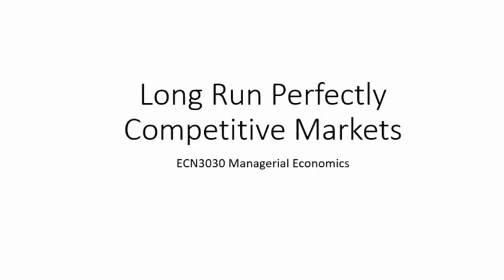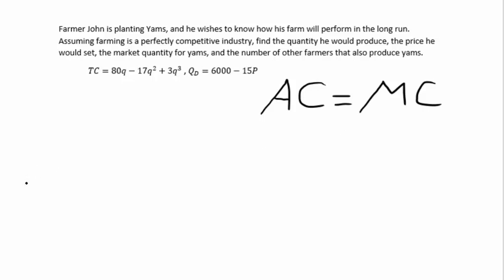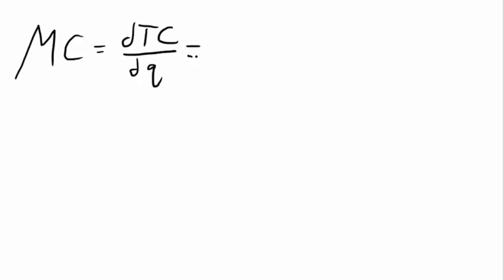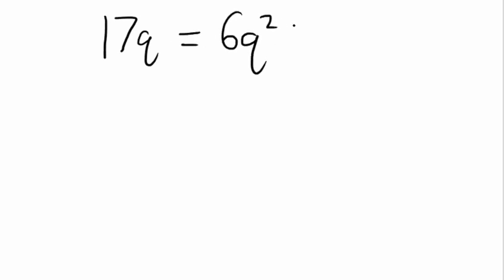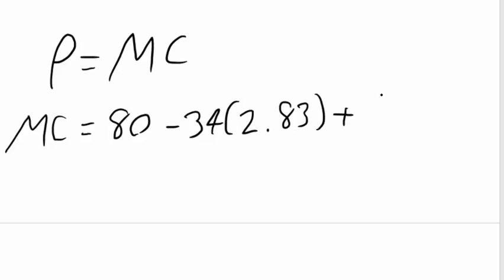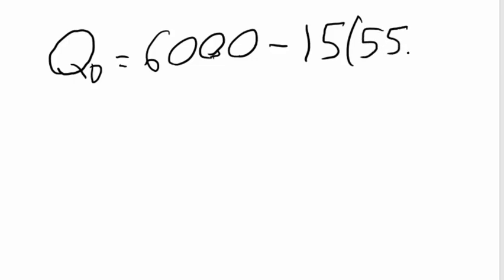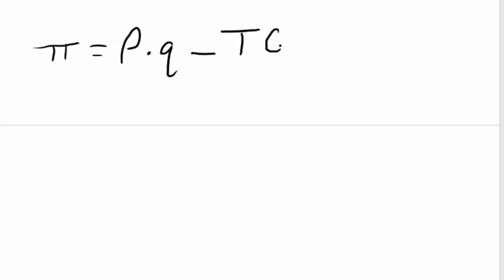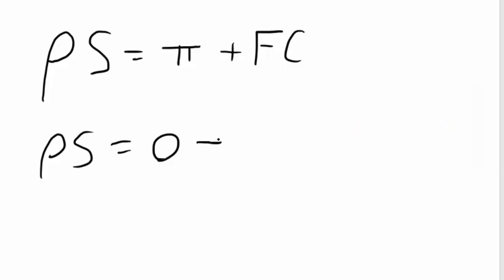Long Run Perfectly Competitive Markets